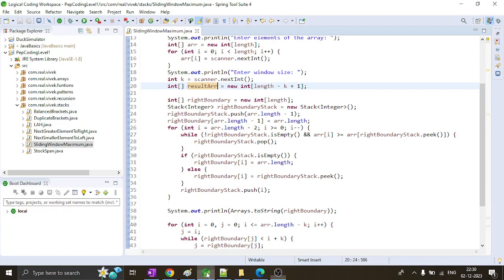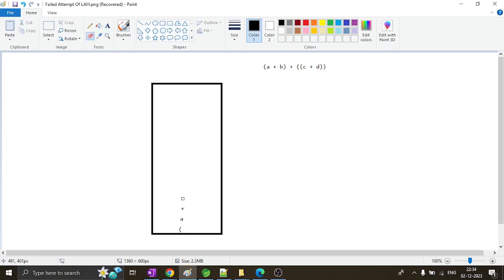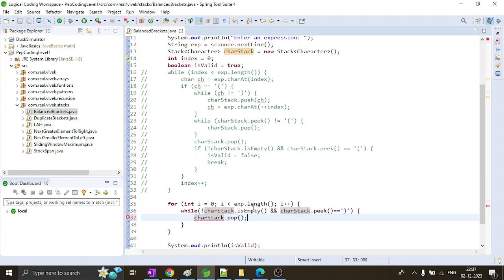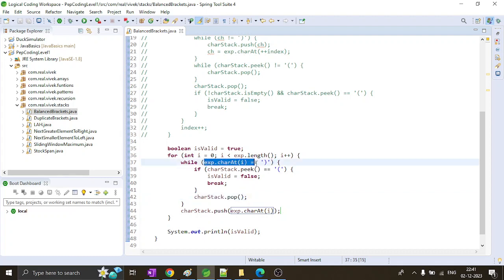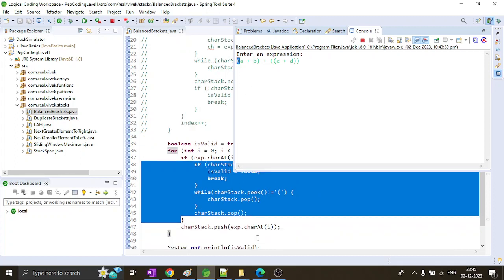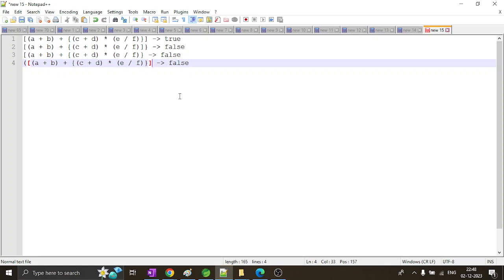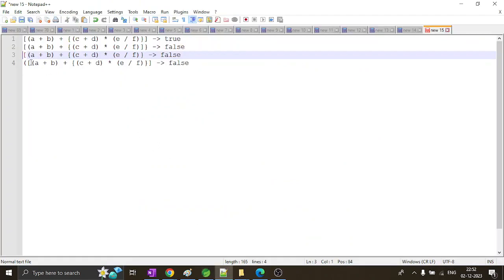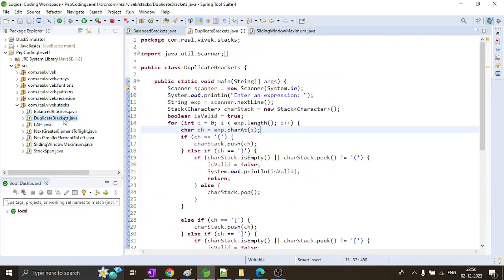PepCoding Level 1- 28